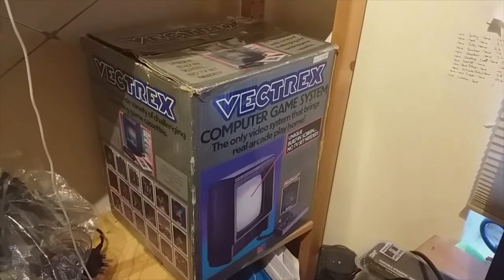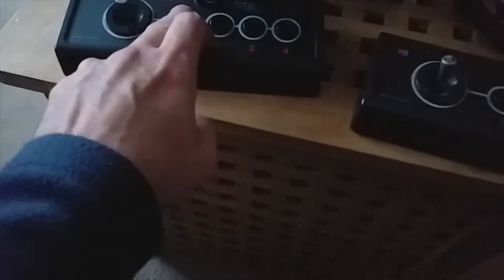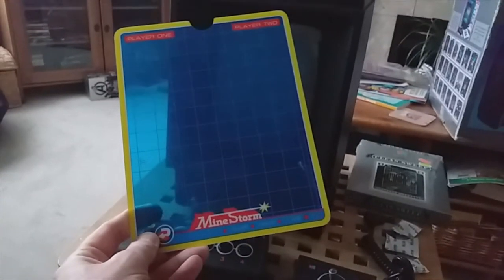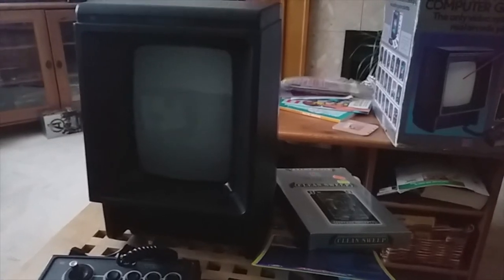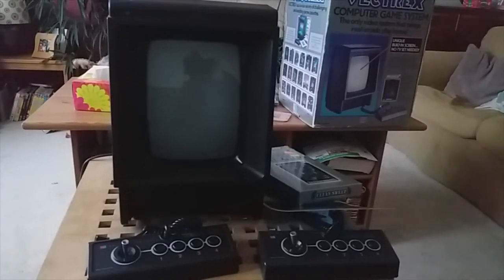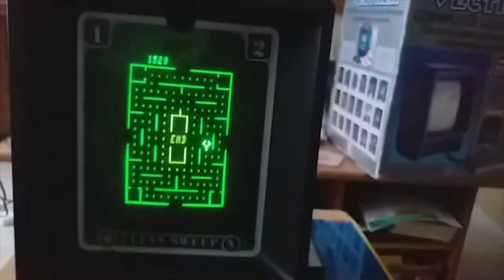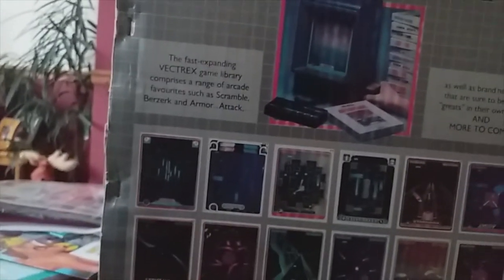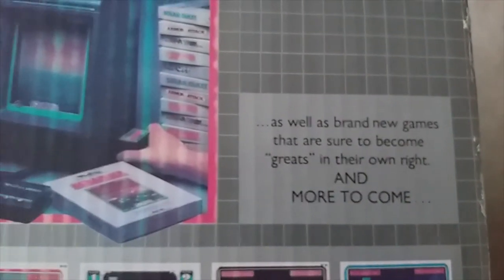Retro Rarities - Vectrex Computer Gaming System - Let's Hope it Works!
A lovely bit of retro gaming from circa 1982 - just the sort of this I love